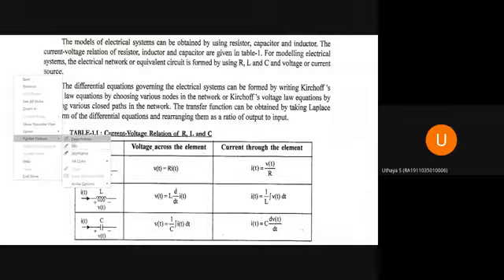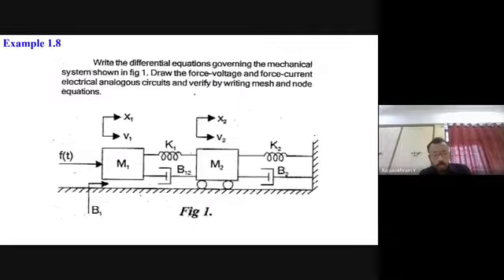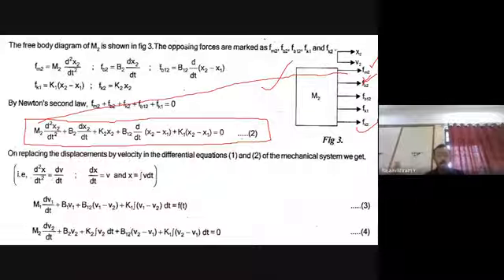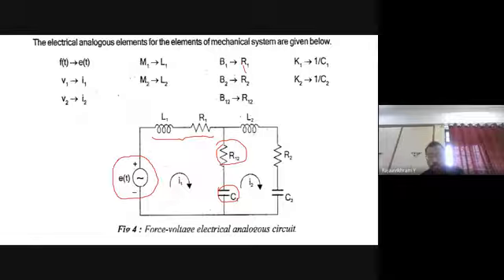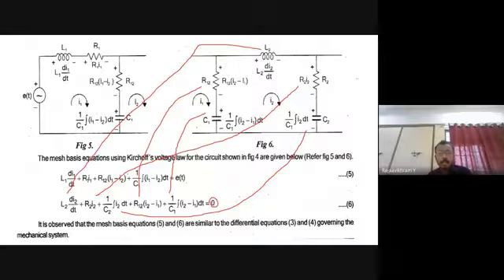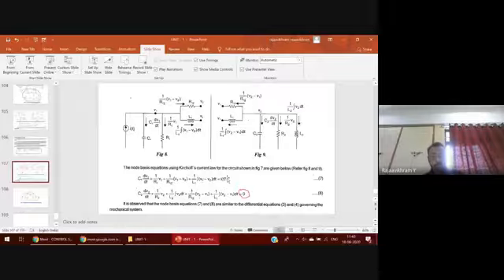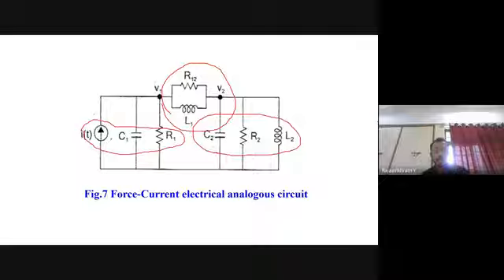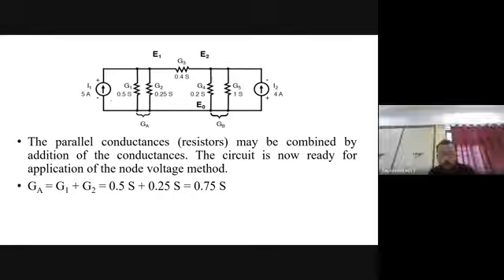CONTROL SYSTEM 1